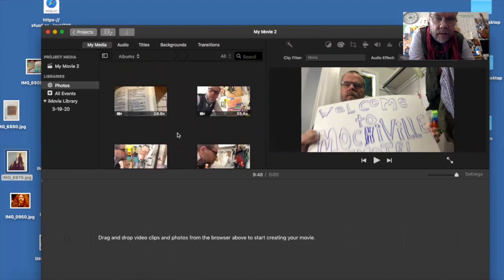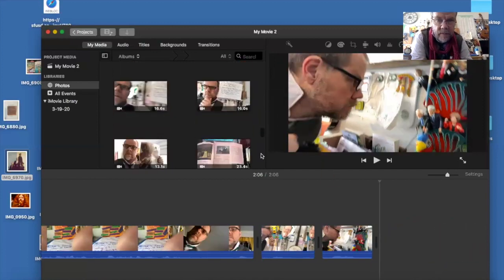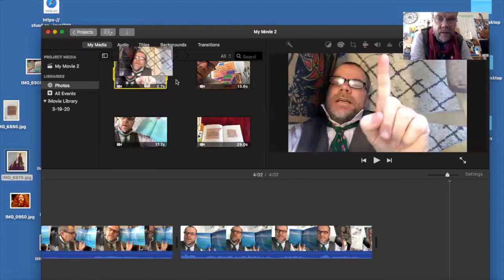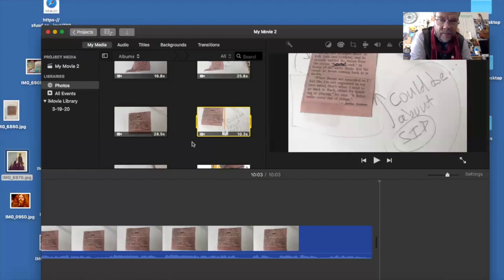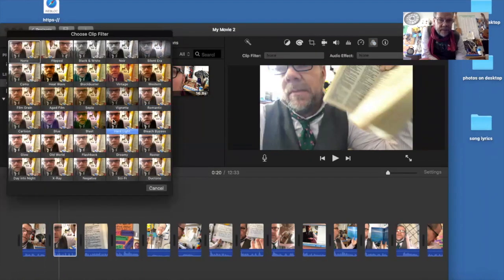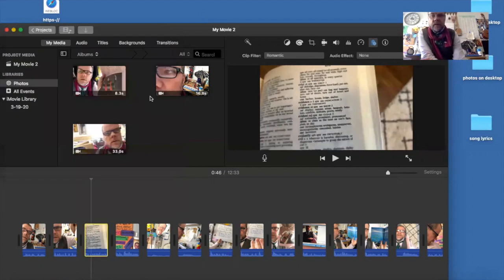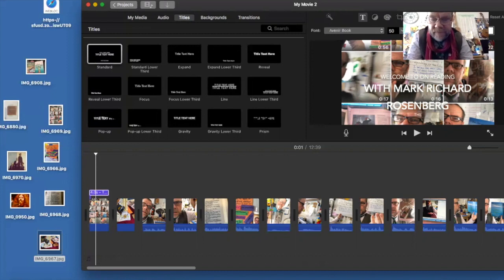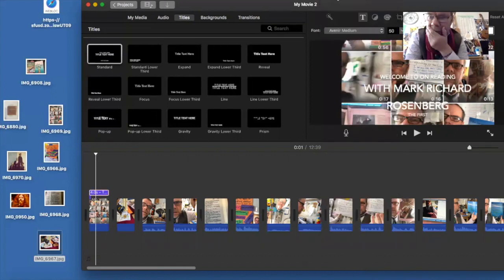How I make I movies...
This video is about How I make I movies...